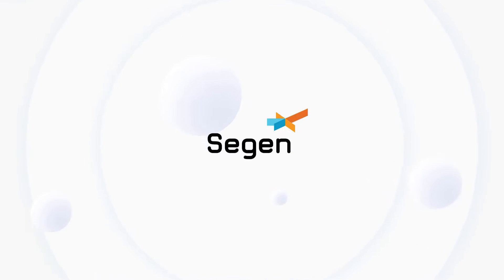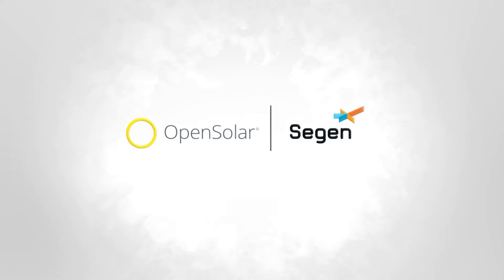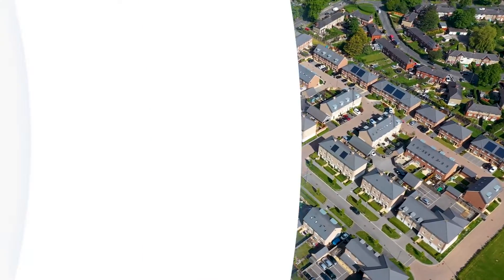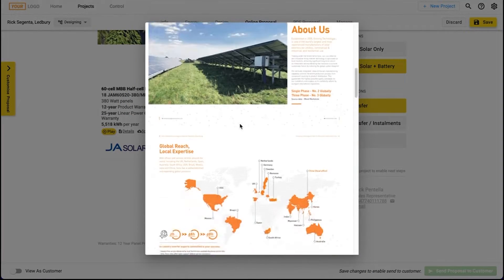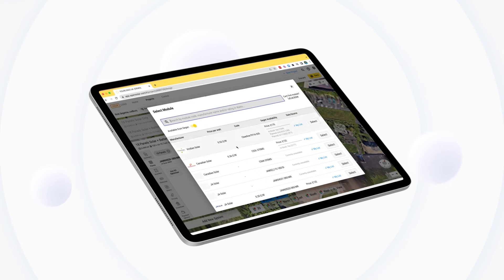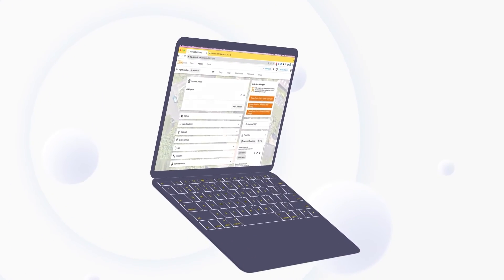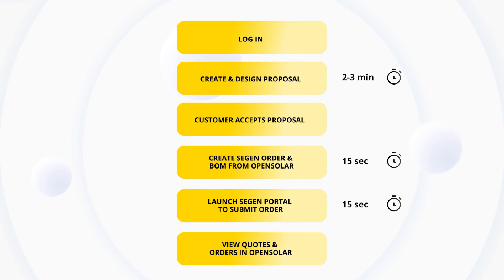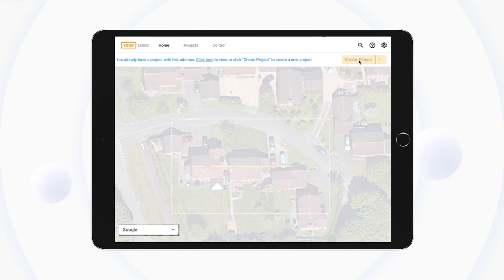Segen x OpenSolar Launch Video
The world’s leading design and proposal software, meets the UK’s leading renewables distributor.  The Segen and OpenSolar integration means you can now create the most accurate solar designs and proposals available, with intelligent equipment matching, stock availability and ordering directly from your OpenSolar projects.